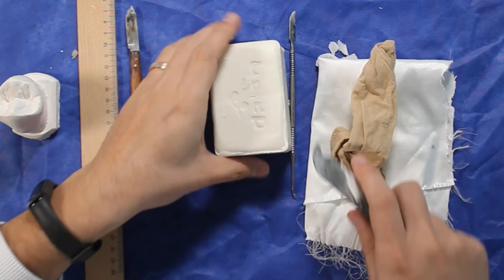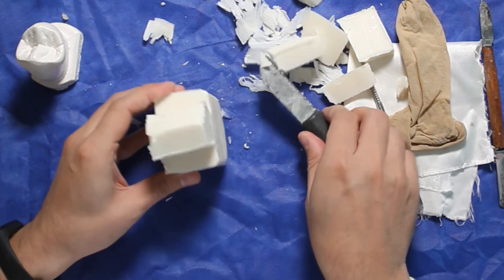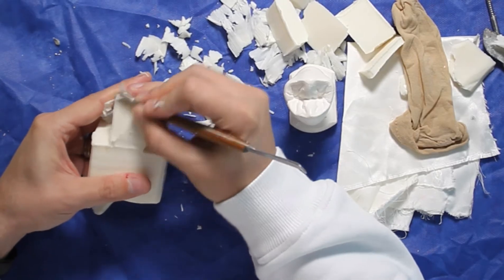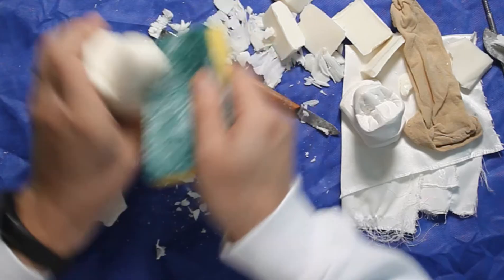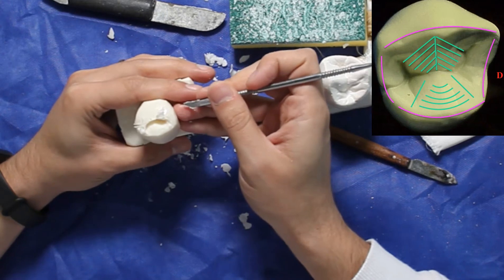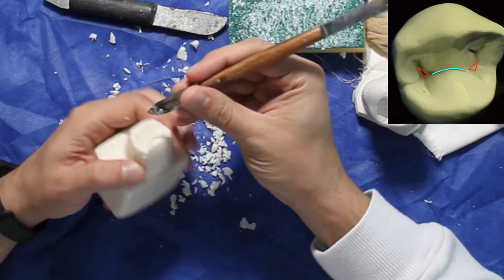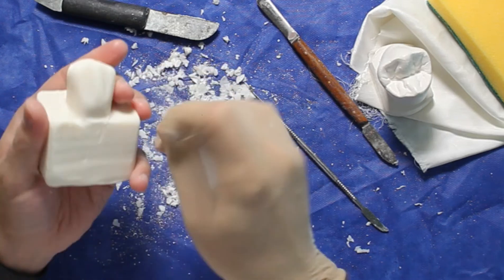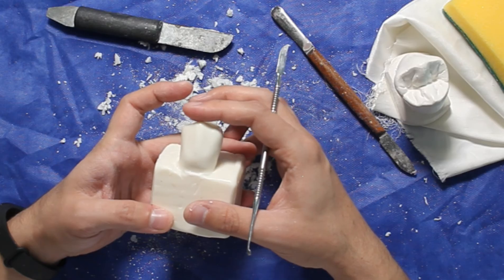Carving of Maxillary First Premolar (Tooth Morphology)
Upper Right First Premolar carving from a soap. Dental anatomy of the Maxillary first premolar. Tooth morphology and tooth anatomy. Soap carving techniques and tips.